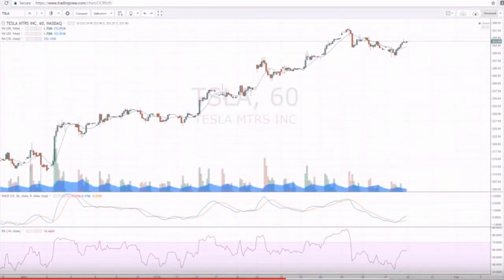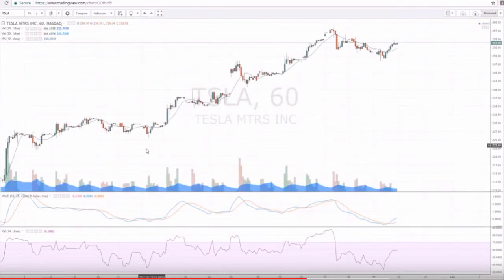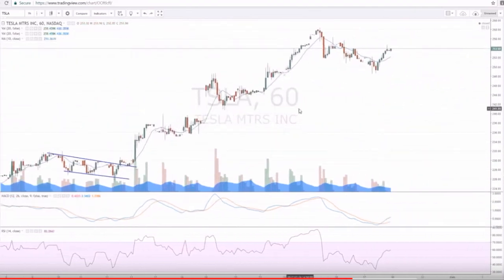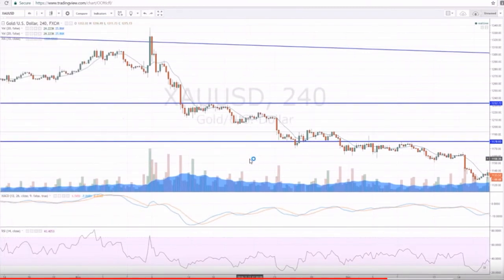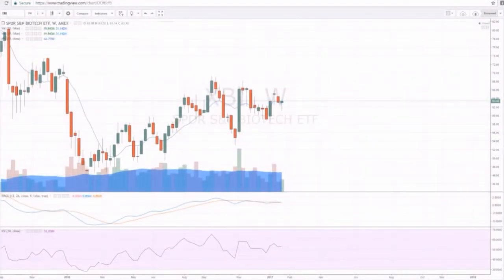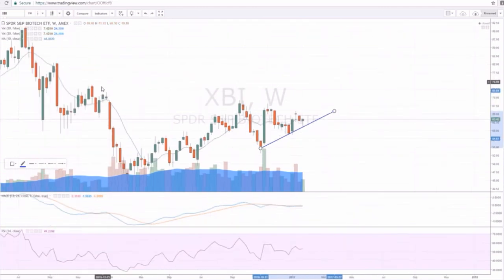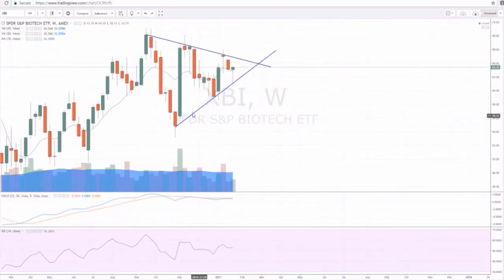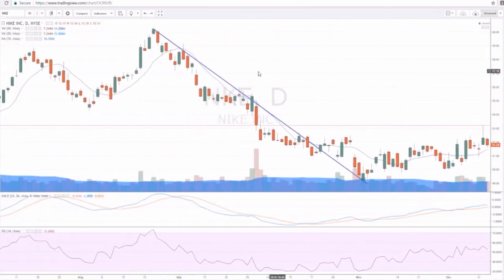Using Trendlines To Find Chart Patterns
Trend traders attempt to isolate and extract profit from trends. There are multiple ways to do this. Of course, no single indicator will punch your ticket to market riches, as trading involves factors such as risk management and trading psychology as well. But certain indicators have stood the test of time and remain popular among trend traders.